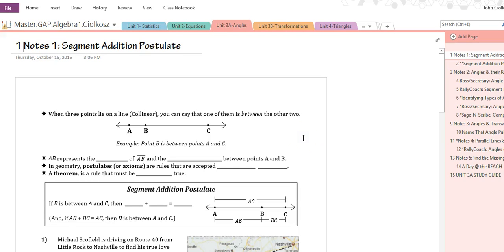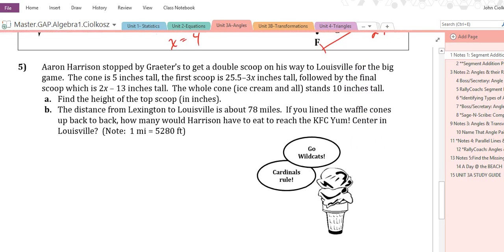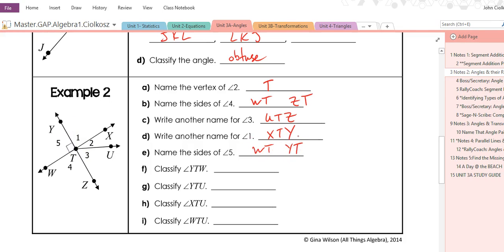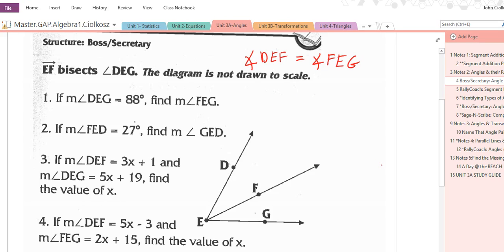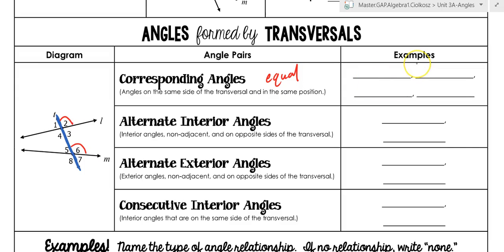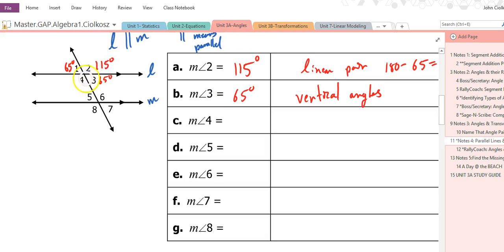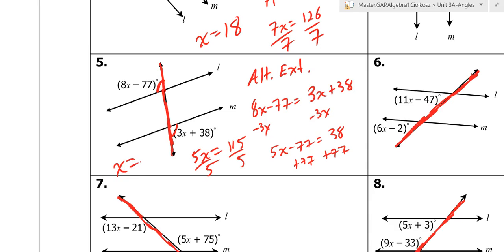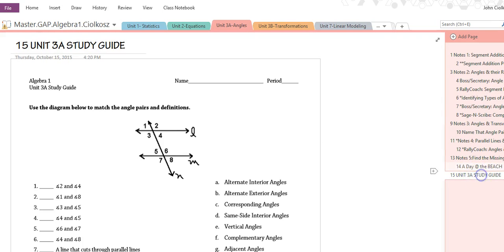Algebra Credit Recovery Unit 3a